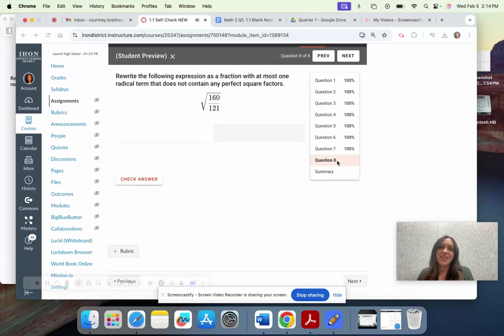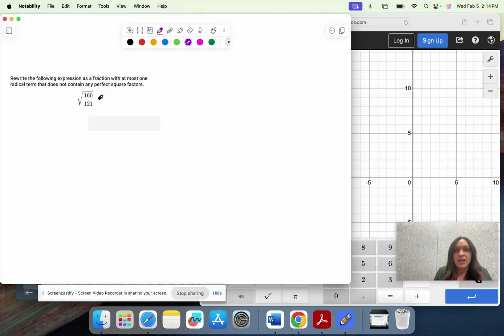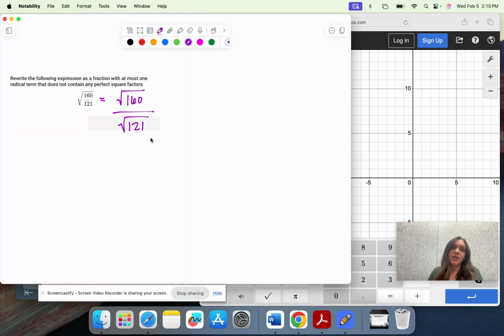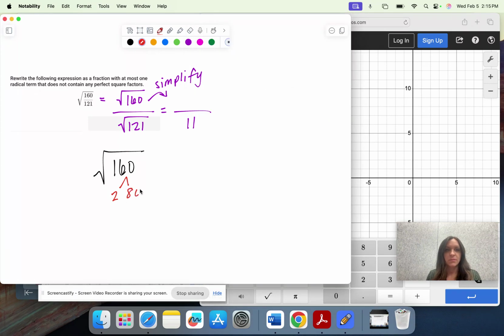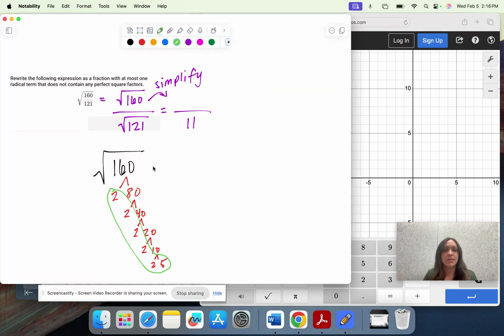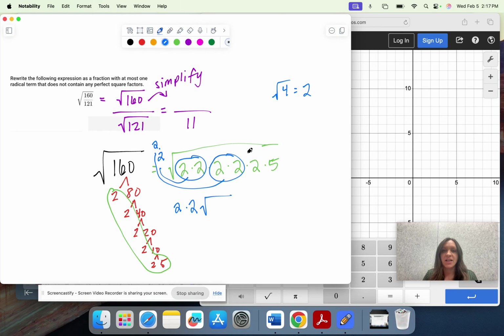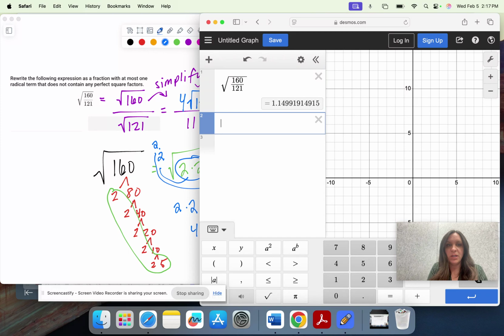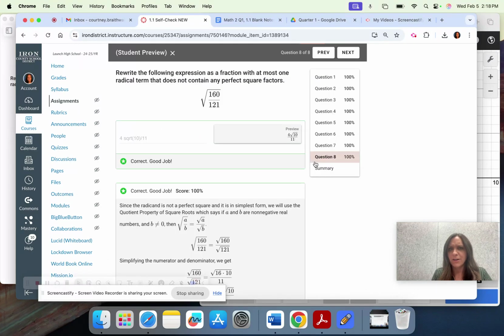M2Q1, 1.1, #8, 25/26